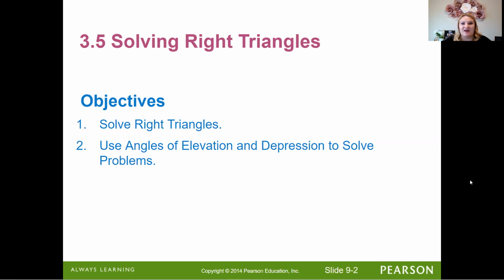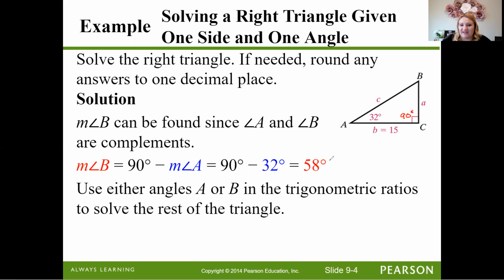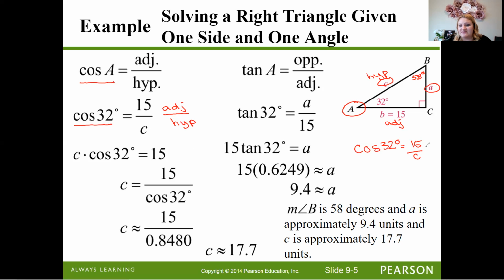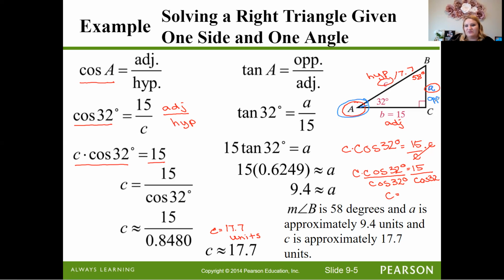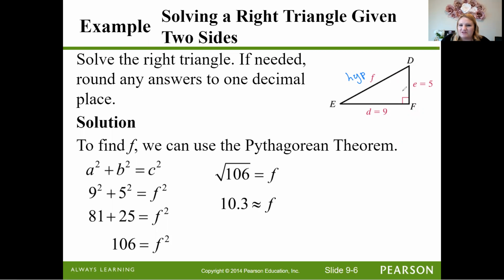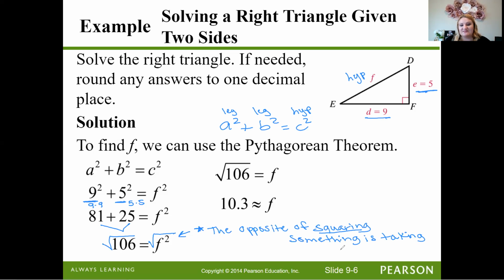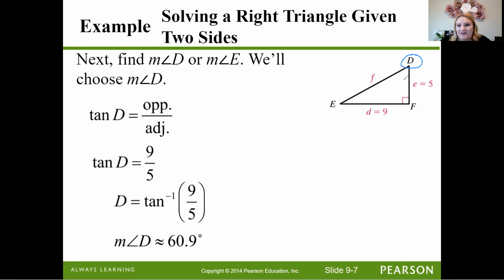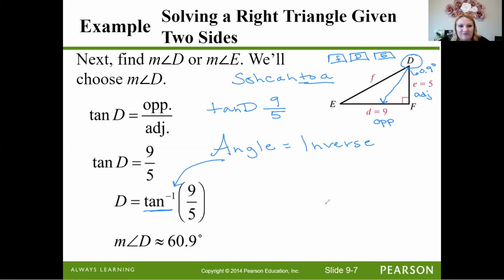Using Trig Ratios in a Right Triangle